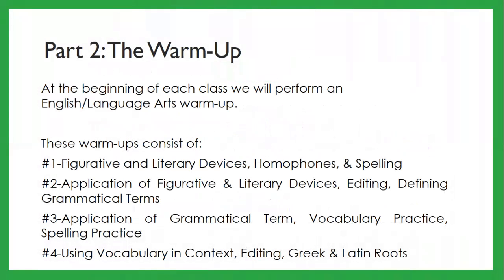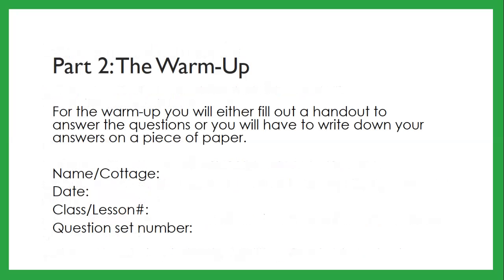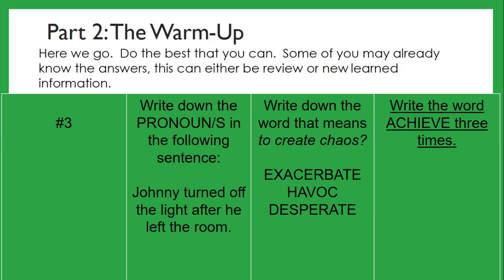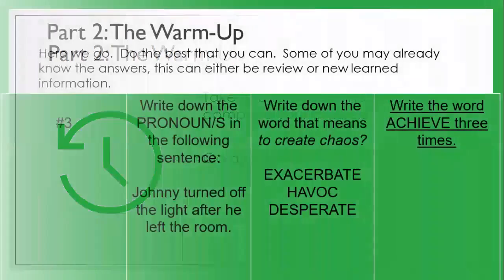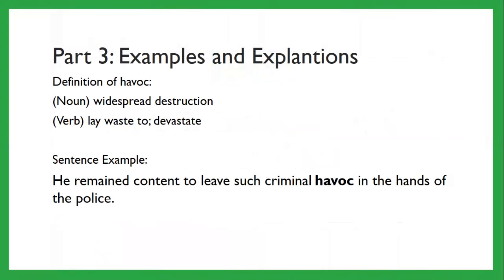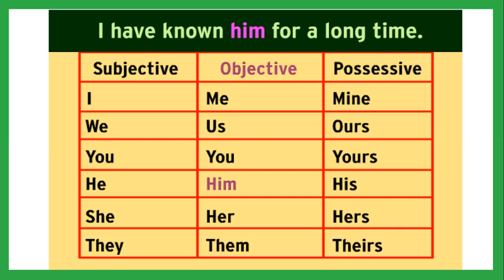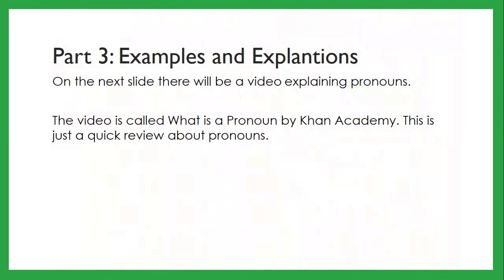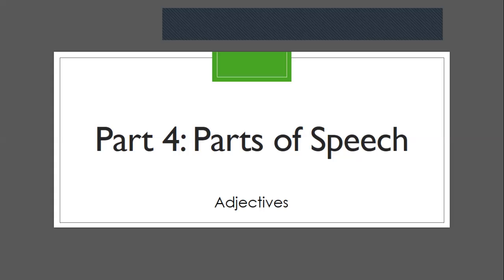English, Writing, Adjectives, part A